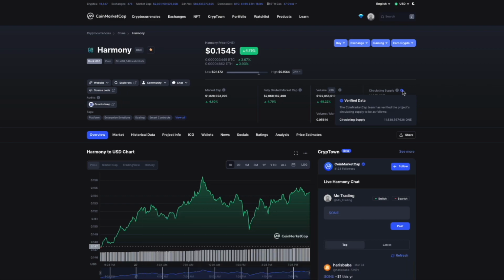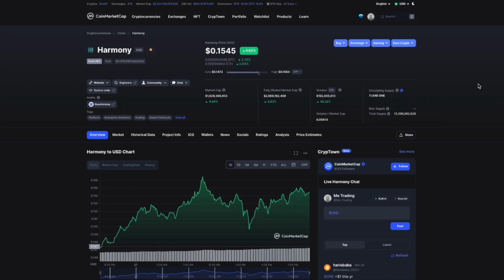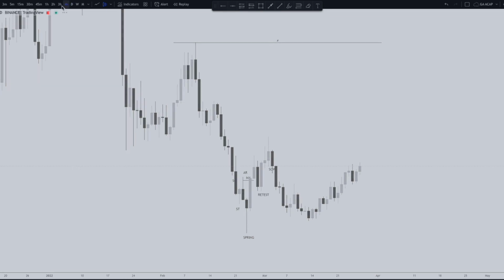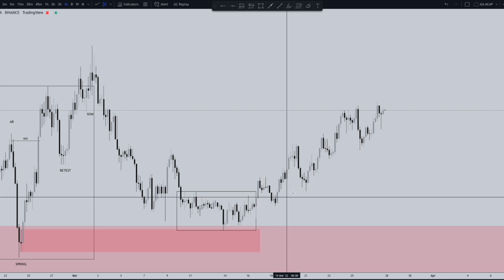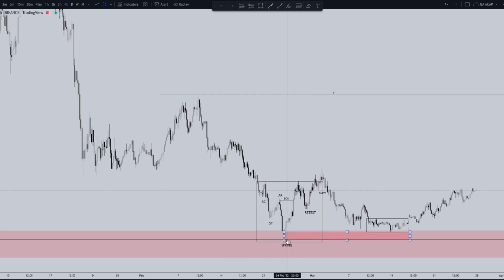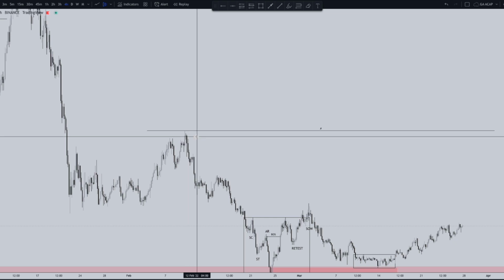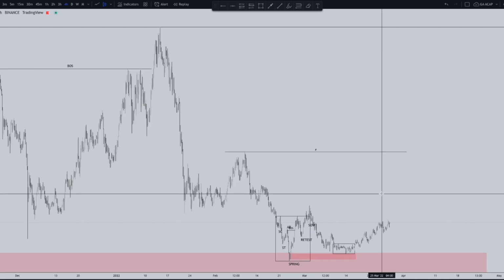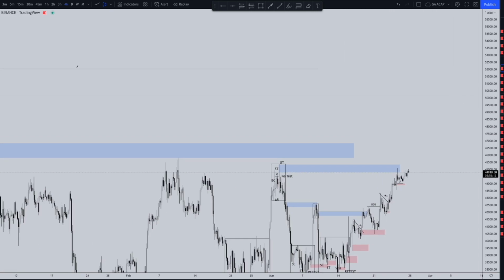HARMONY ONE (ONE) - PRICE PREDICTION - TECHNICAL ANALYSIS